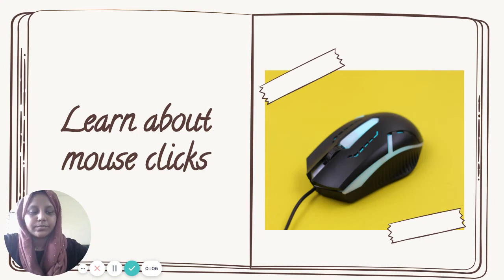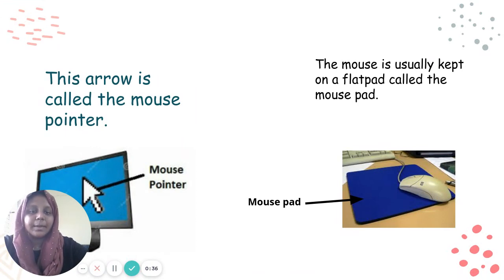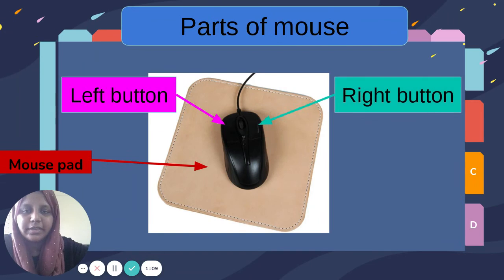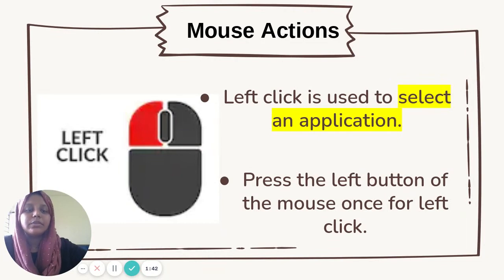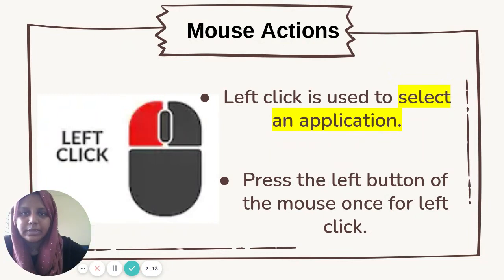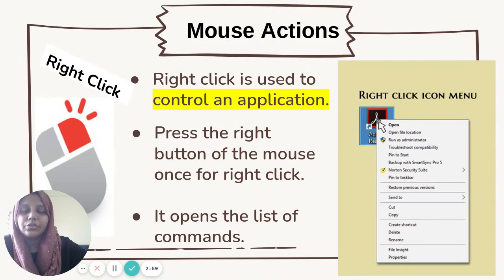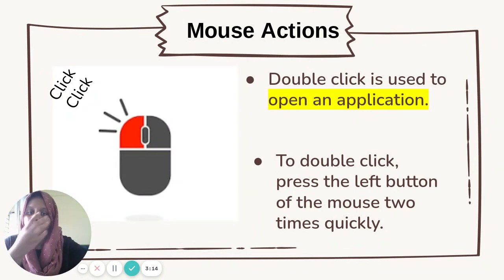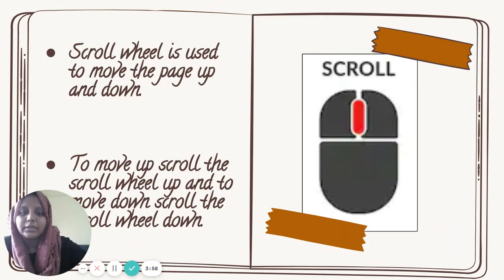Gr 1 Mouse+actions